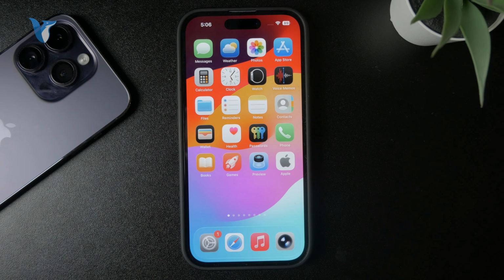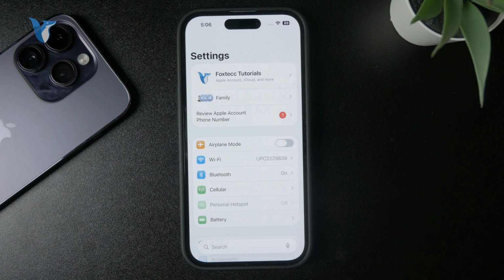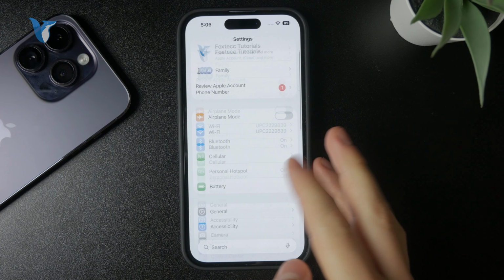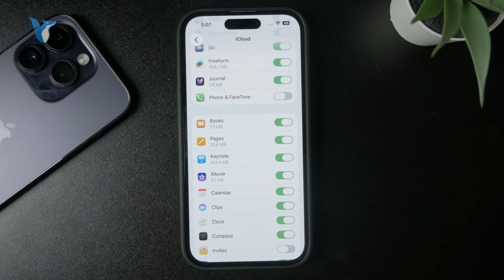How to Sync Books on iPhone and iPad (tutorial)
Want your books to appear on both your iPhone and iPad automatically? This video shows you how to sync your reading progress, highlights, and books across your Apple devices using iCloud.